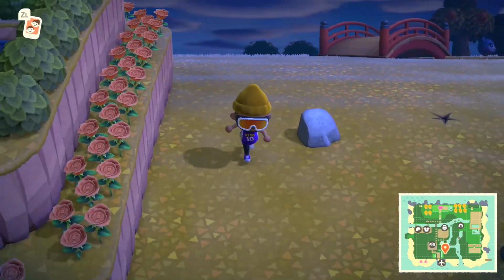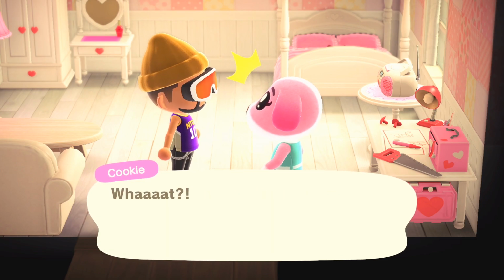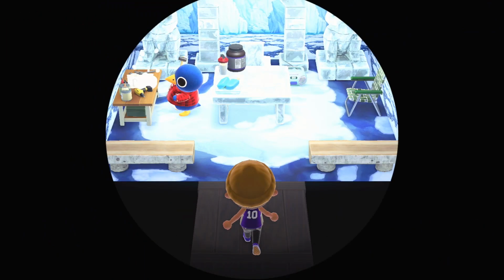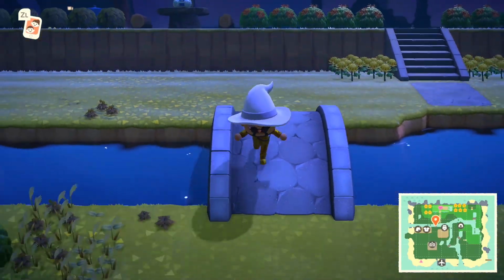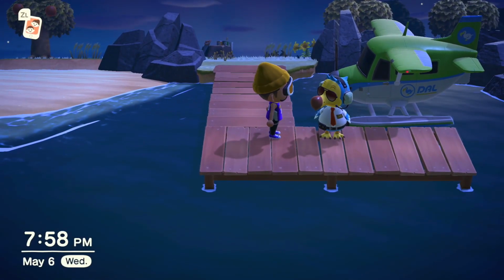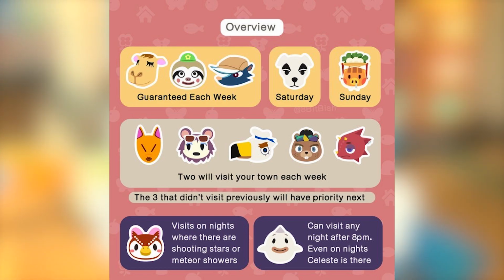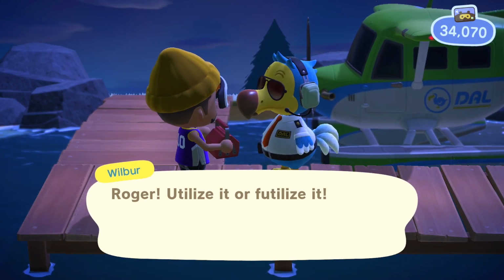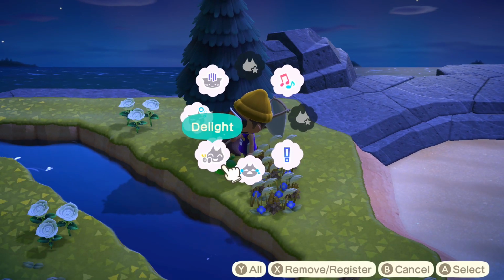How To Get MORE Animal Crossing New Horizons DIYs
In this video we want to help you get way more diy recipes and we go over 5 different ways to help you get up to 50 DIY Recipes a week yes that is right let us know what you think down below and hope you enjoyed How to Get MORE DIY RECIPES in Animal Crossing New Horizons

⏱️TIMESTAMPS⏱️
0:00 Intro
01:53 Tip 1 2 DIY Bottles a Day
03:25 How to Get 3 Villager DIYS a Day
05:10 Tip 3 Balloon DIYS
05:58 Celeste??
06:56 Special NPC Spawn Rates
08:23 Mystery Island DIYS